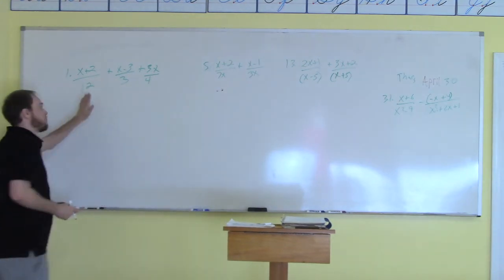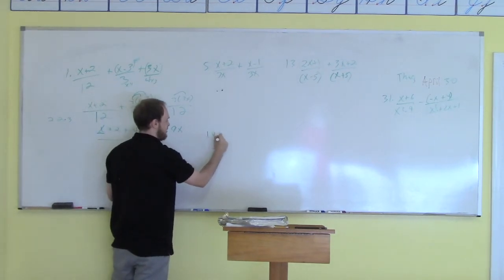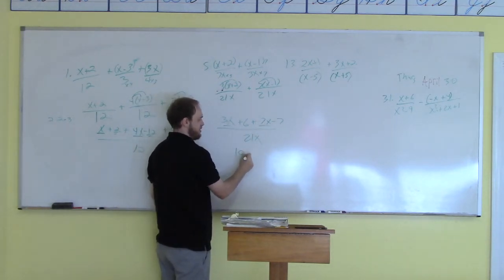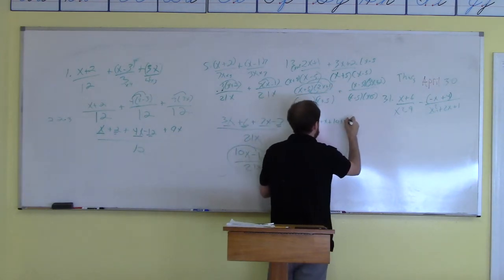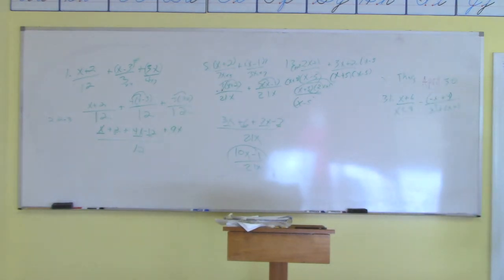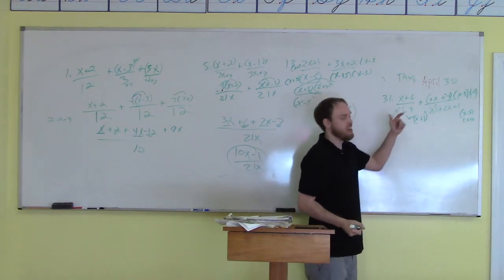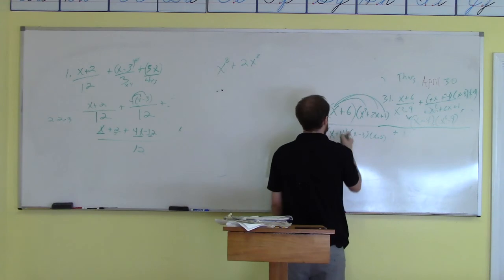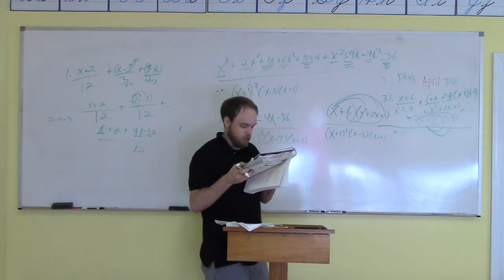HS algebra 1 04 30